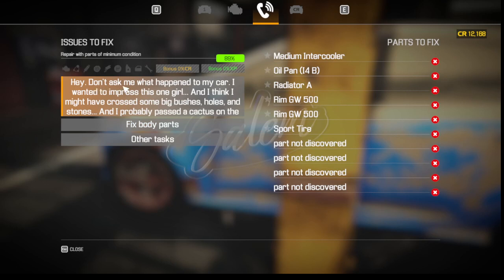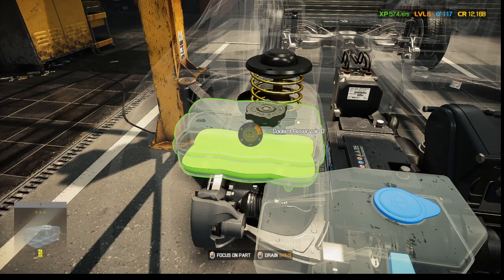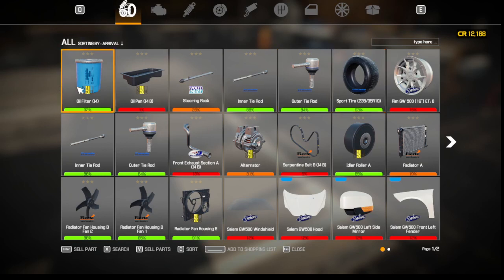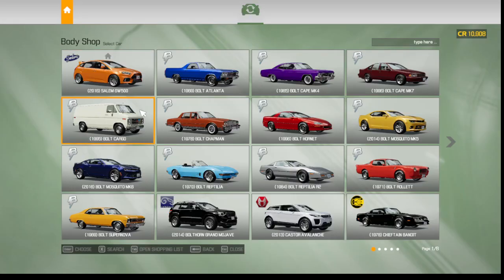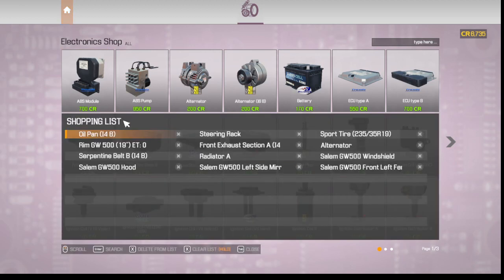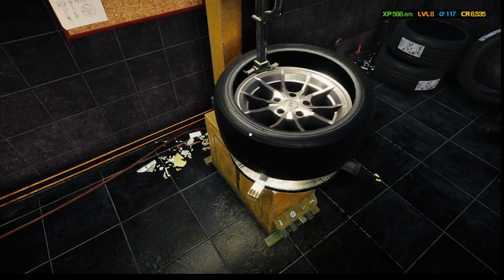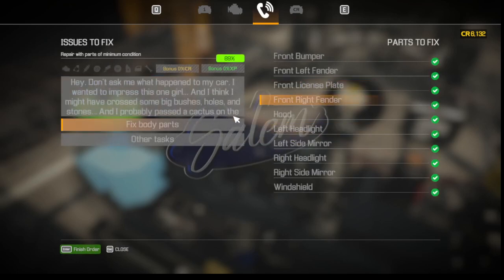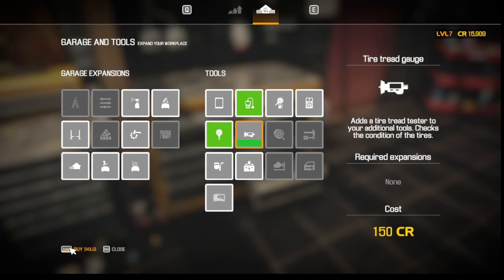What we do for Love? Car Mechanic Simulator 2021 Episode 8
Rev Up Your Skills with Car Mechanic Simulator 2021! 🚗🔧 The Ultimate Auto Workshop Experience Awaits!

🔧 Get ready to dive into the world of automotive mastery with Car Mechanic Simulator 2021! 🚀 Unleash your inner gearhead and take charge of your virtual auto workshop. From diagnosing complex engine issues to fine-tuning classic cars, this immersive simulation game will test your mechanical prowess like never before.

🏁 Embark on a thrilling journey of car restoration and customization as you explore a vast range of iconic vehicles from different eras. Tune, repair, and upgrade engines, brakes, suspension, and more, as you progress through challenging missions and assignments.

💡 Learn real-life automotive concepts and techniques in a risk-free virtual environment. From changing oil filters to welding body panels, every step is meticulously simulated to provide an authentic mechanic experience. Whether you're a seasoned mechanic or a curious enthusiast, this game promises to enhance your skills.

🌟 Experience stunning graphics and realistic physics that bring every vehicle to life. Watch as your hard work transforms rusty clunkers into gleaming beauties, ready to hit the road again. Share your masterpieces with friends and the online community, and showcase your talent as a top-notch car mechanic!

🎮 Ready to take the wheel and dominate the auto repair world? Let's get those engines roaring together!"